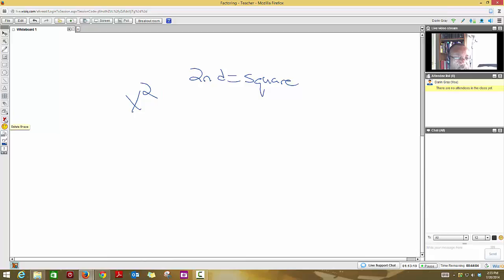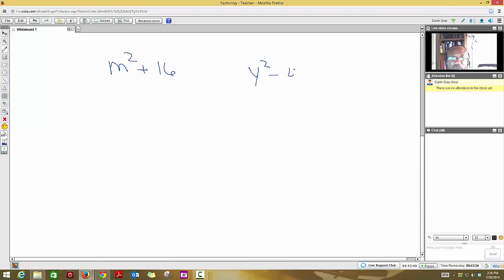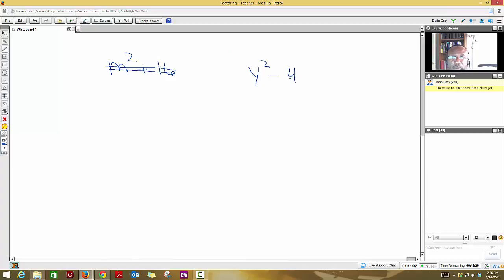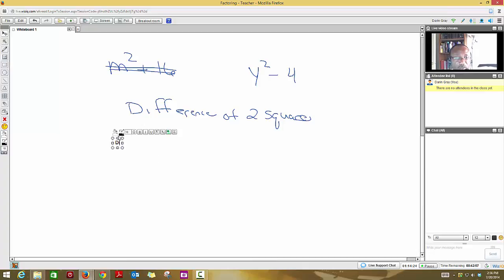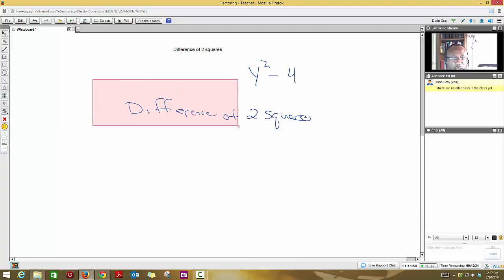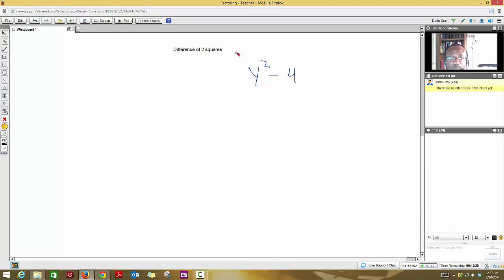Diff of 2 squares 1